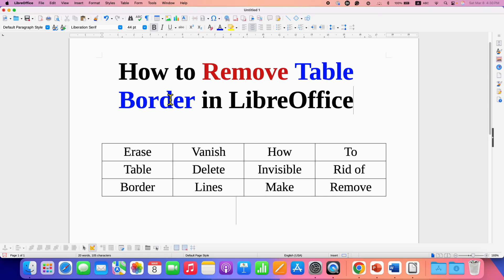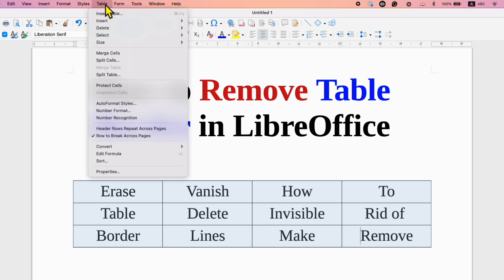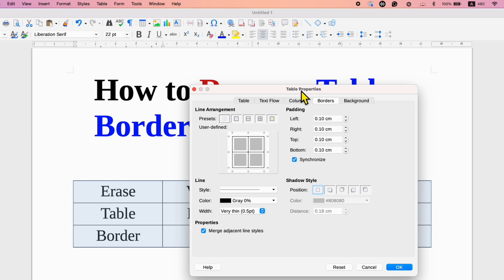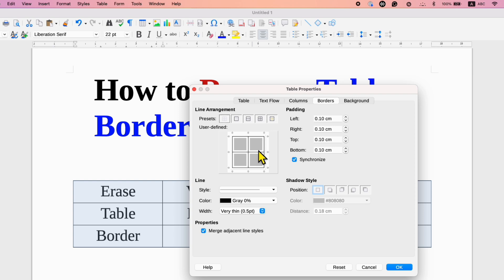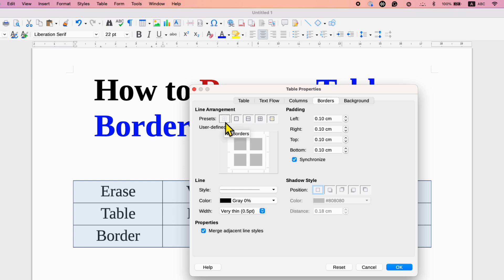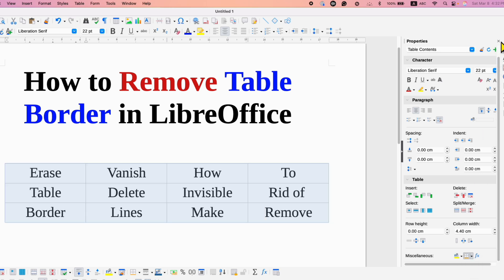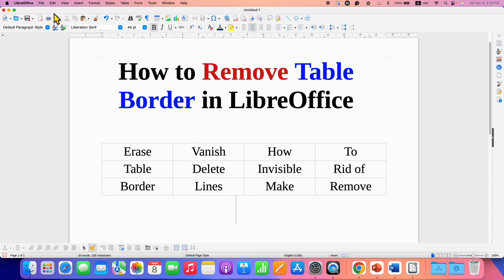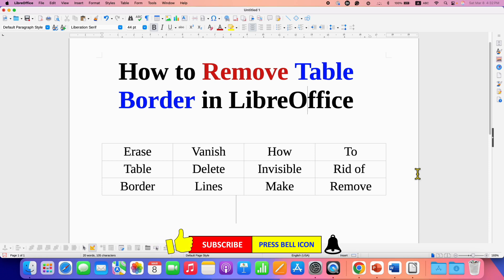How to Remove Table Border in LibreOffice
How to Remove Table Border in LibreOffice Writer is shown in this LibreOffice Tutorial. Learn how to remove table borders or hide table lines quickly using the Table Properties option. This method works for LibreOffice Writer 7.0, 7.1, 7.2, and newer versions.

✅ Topics Covered:

0:00 How to remove table borders in LibreOffice Writer
0:51 Best way to hide table lines without deleting the table
1:02 Using Table Properties for formatting tables

If you're working on document formatting, creating reports, or professional documents, this guide will help you make your tables look clean and professional.